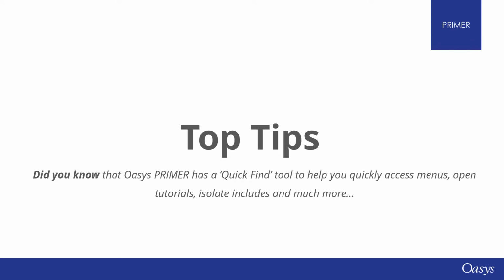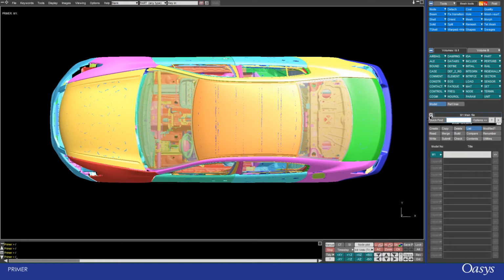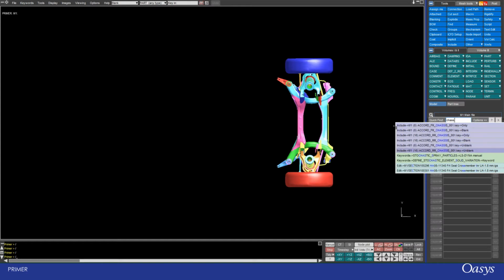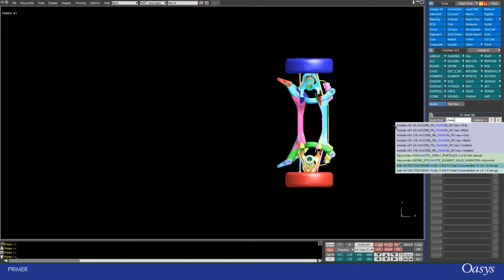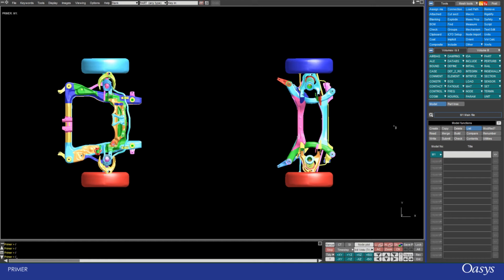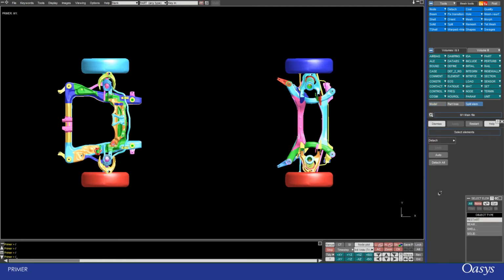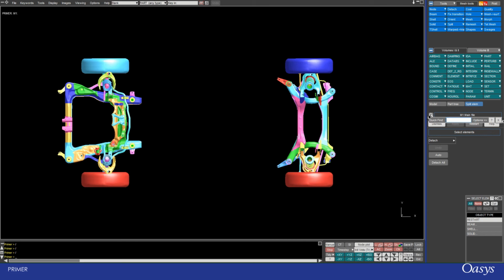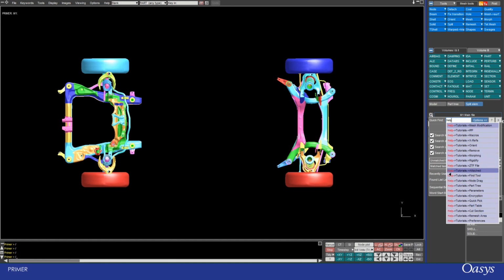Top Tip: Oasys PRIMER, D3PLOT and THIS - 'Quick Find' tool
Did you know that Oasys PRIMER, D3PLOT and THIS has a 'Quick Find' tool to help you quickly access manus, open tutorials, isolate includes and much more ...?